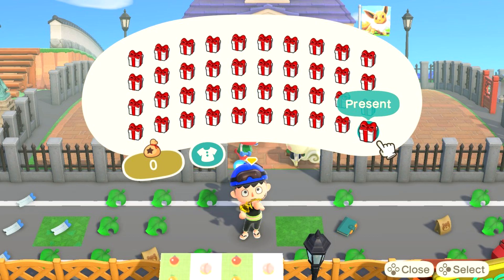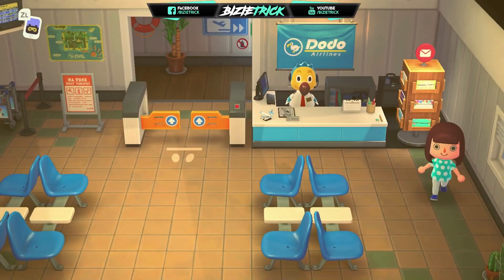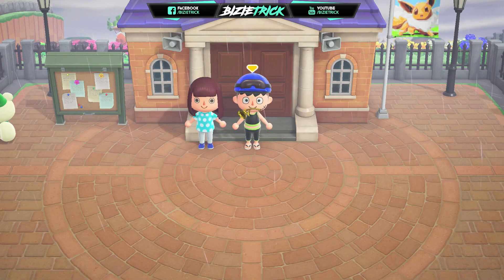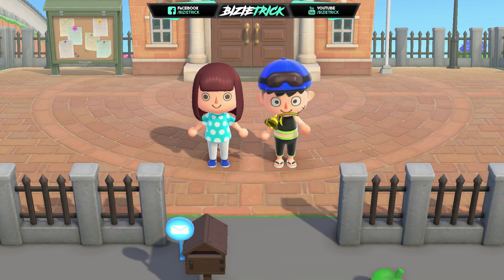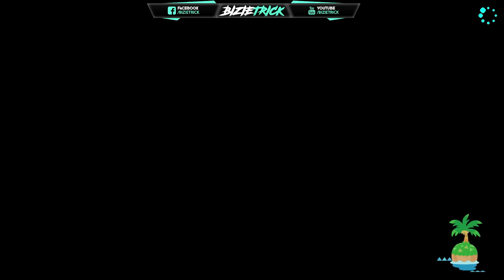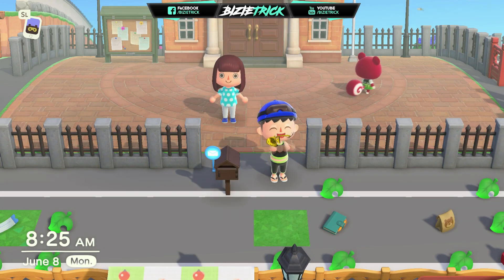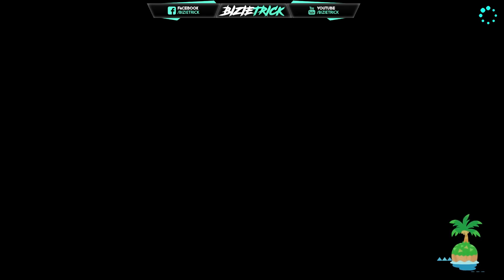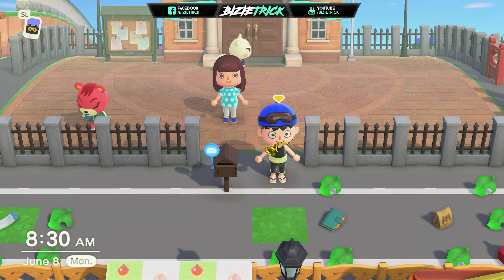PRE PATCH MAIL GLITCH, DUPLICATE ANY ITEMS IN ANIMAL CROSSING NEW HORIZONS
This is just a Re-upload on how to duplicate items in Animal Crossing *NOTE THIS WILL ONLY WORK ON THE PRE PATCH VERSION 1.2.0* if you found this video helpful dont forget to hit that like leave a comment and subscribe thanks